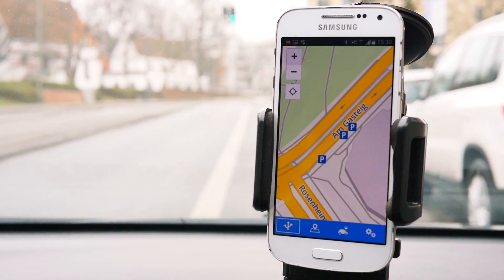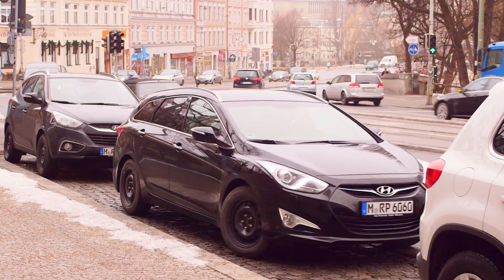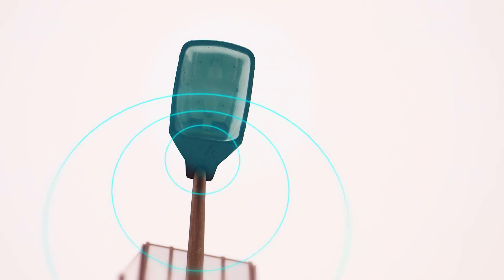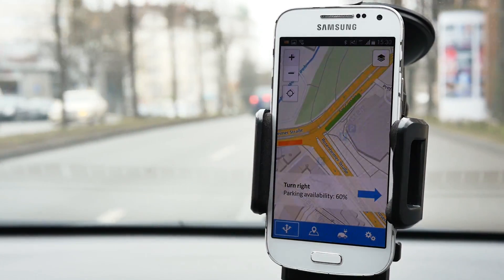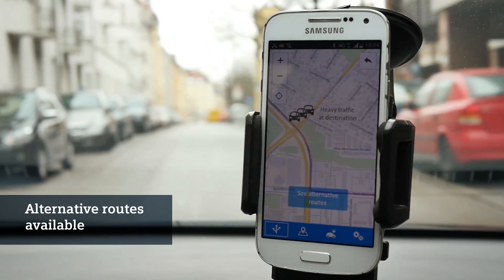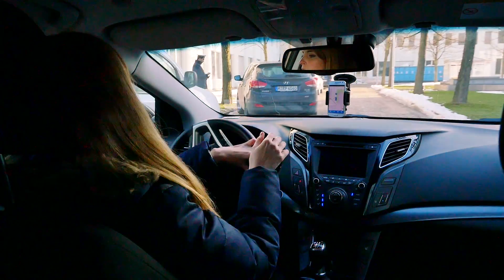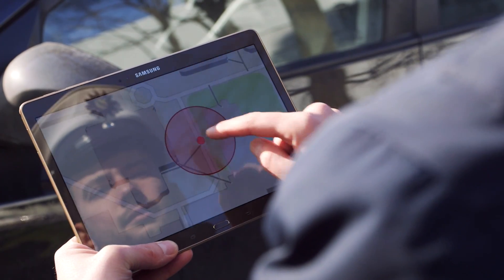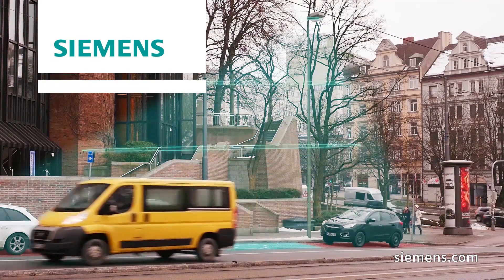Smart Parking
City motorists drive an average of some 4.5 kilometers before finally finding a place to park – a nerve-wracking process that consumes time and fuel.

The new parking management system from Siemens is designed to optimize the utilization of urban parking capacity, thus dramatically reducing parking-related traffic in cities.